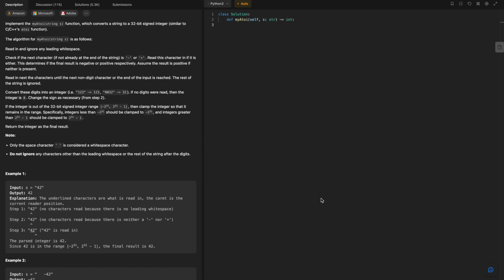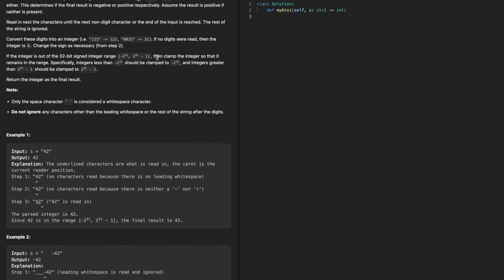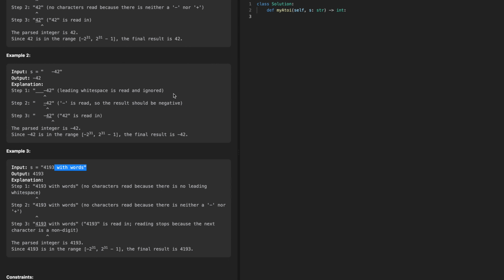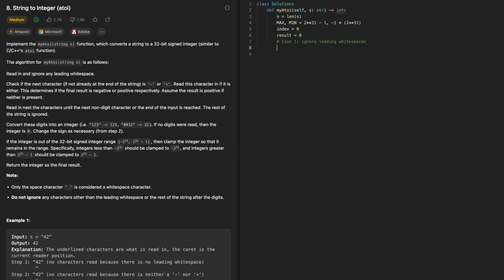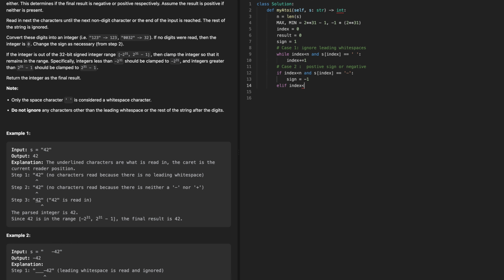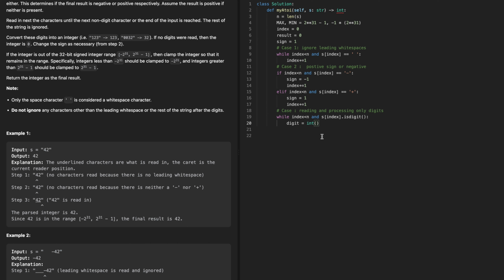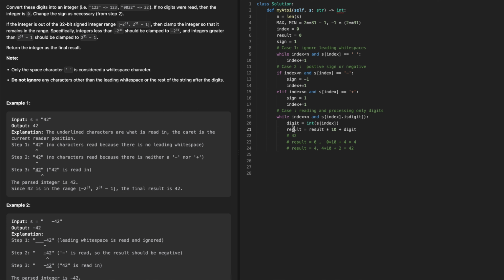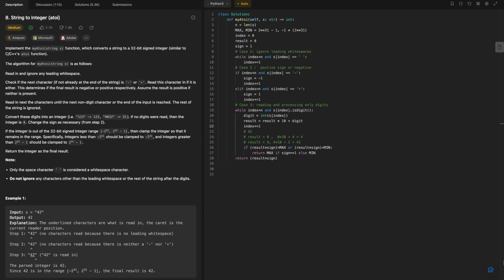String to Integer (atoi) | Python | Leetcode 8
String to Integer (atoi) : Implement the myAtoi(string s) function, which converts a string to a 32-bit signed integer (similar to C/C++'s atoi function).

Example 1:
Input: s = "42"
Output: 42

Example 2:
Input: s = "   -42"
Output: -42

Example 3:
Input: s = "4193 with words"
Output: 4193

Chapters:
0:00 Problem Statement
3:12 Coding the solution
10:20 Time Complexity